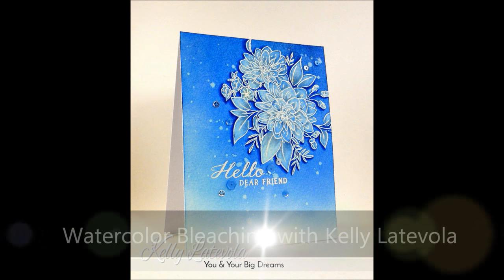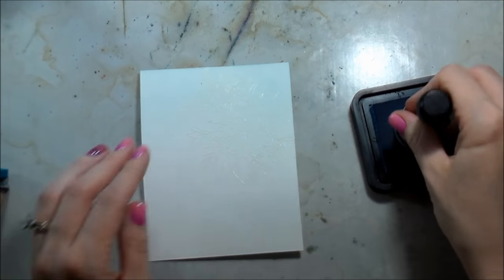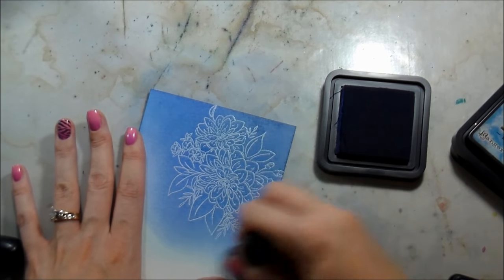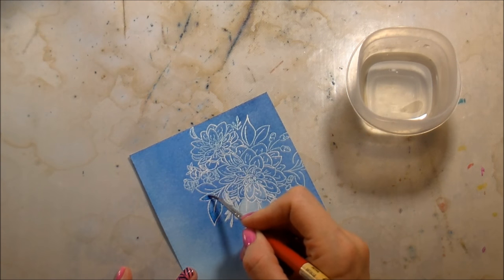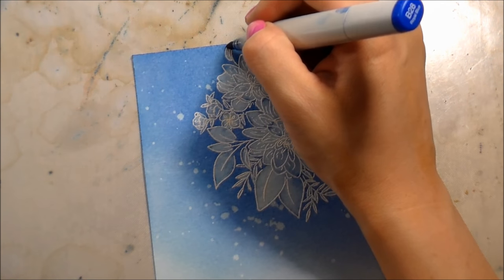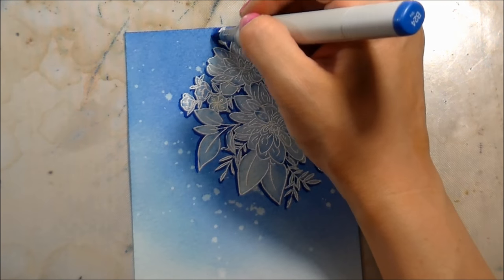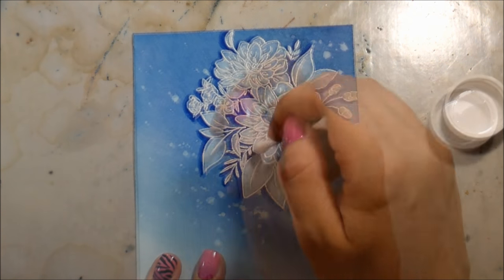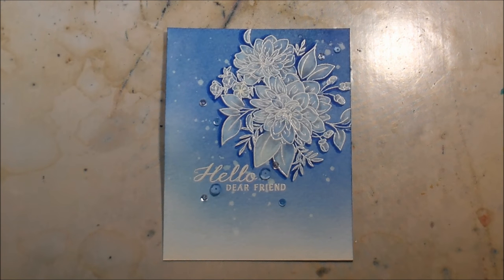WPlus9 Watercolor Bleaching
Follow along as guest designer Kelly Latevola uses Distress ink, embossing, and water to get a truly unique outcome for a card design!

• WOW! HEAT TOOL (110Volts) WZHGUSA